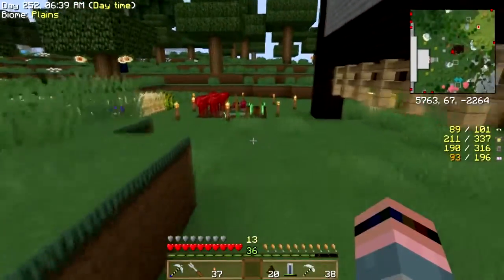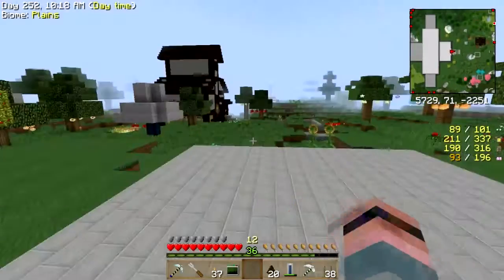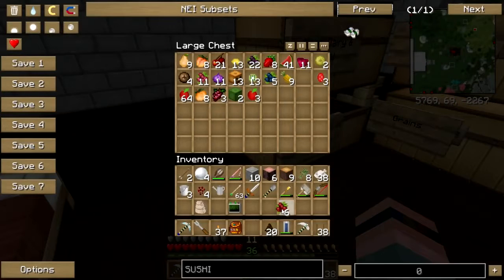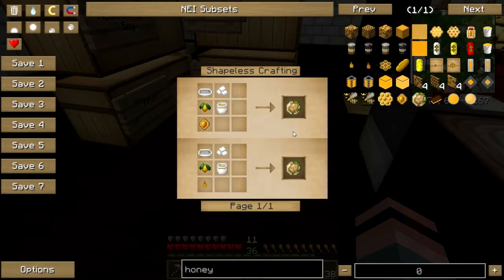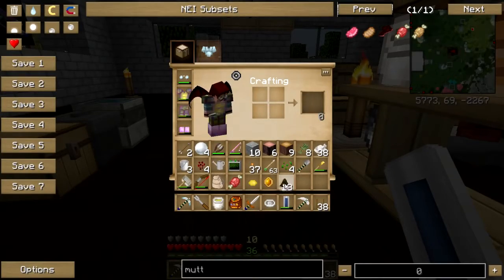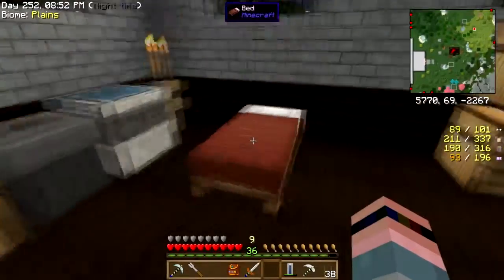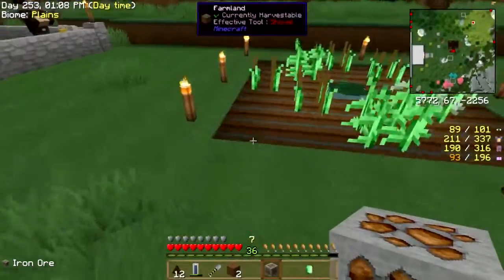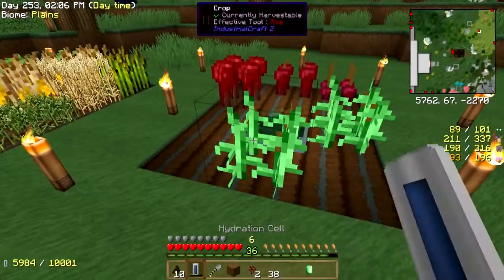Minecraft Karma Culinary Quest Pt. 71: U Jelly?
The quest for IC2 coffee continues, very slowly, though there are a couple of mystery plants I need to keep an eye on. While they're doing their thing, I make a lot of jelly. Also some sushi.